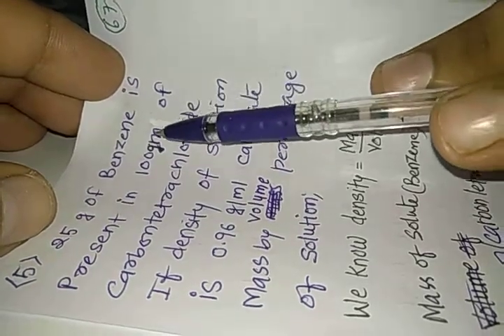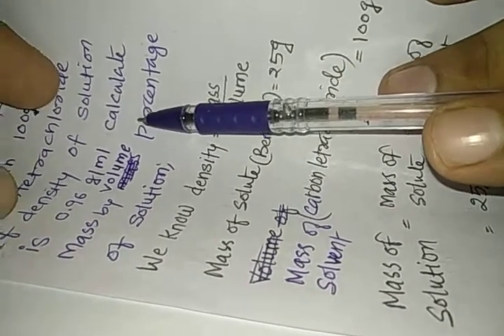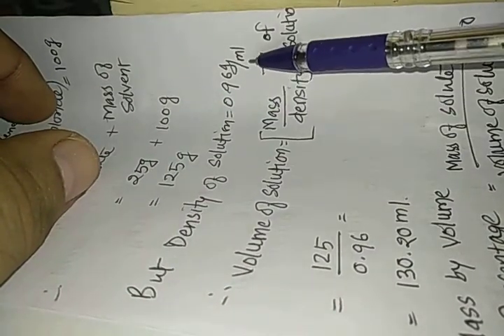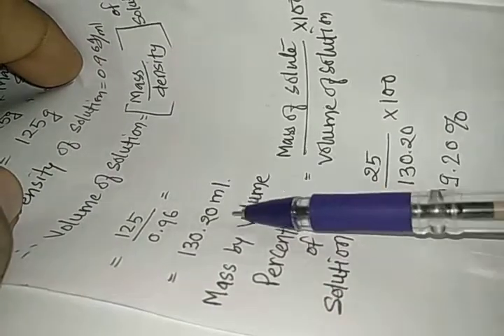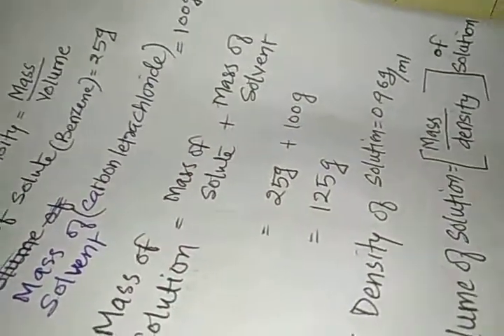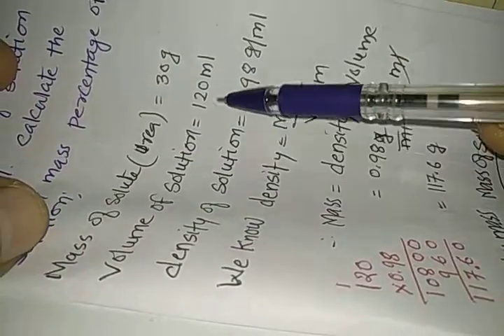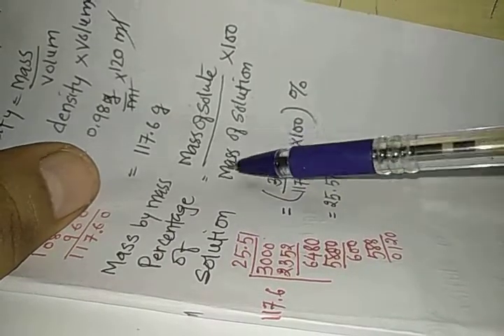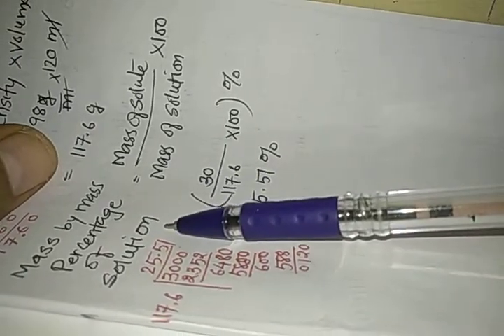Class-9(ix) numericals based on concentration of solution part 2